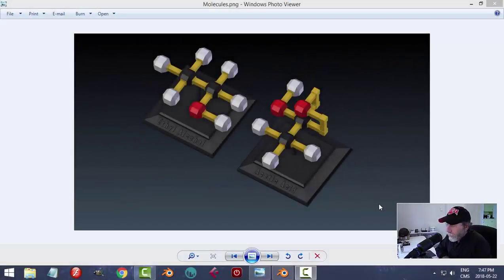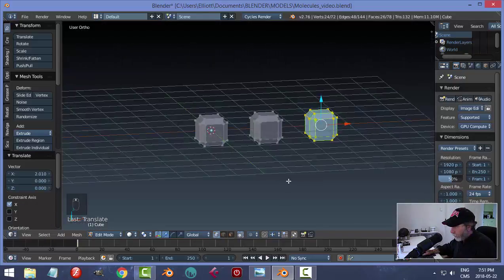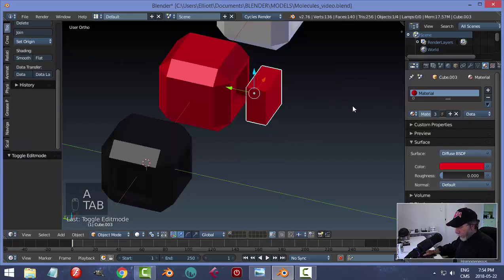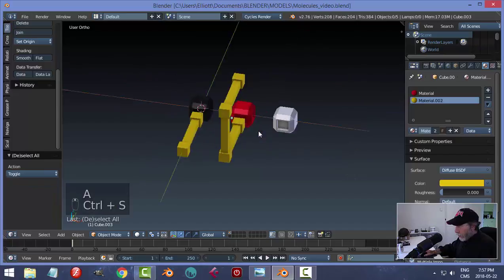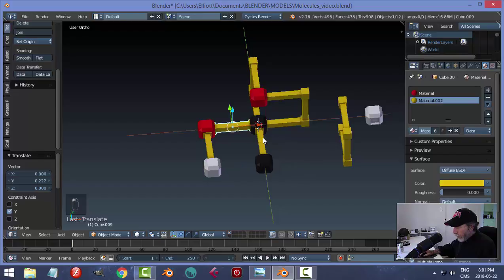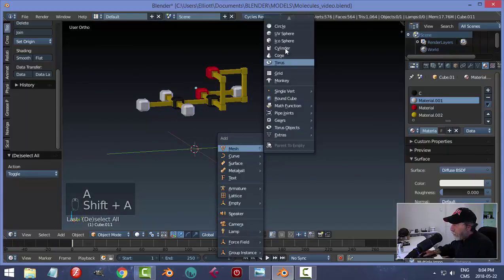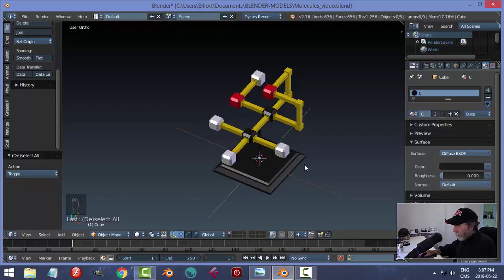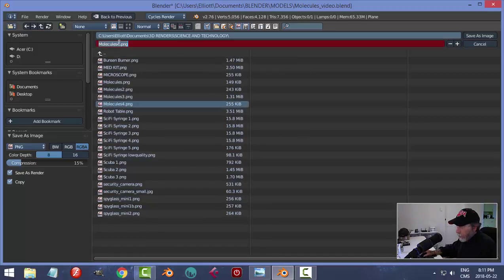Blender: Modeling Molecules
I was reliving when I taught high school science, I guess, and decided to make the atoms and bonds you would find in a molecular model kit for chemistry.  This is a very simple technique so not much detail but it is fun to do.